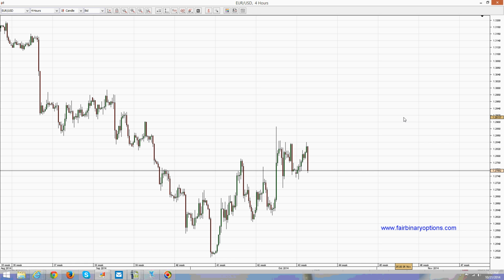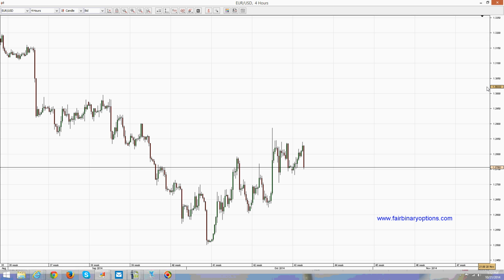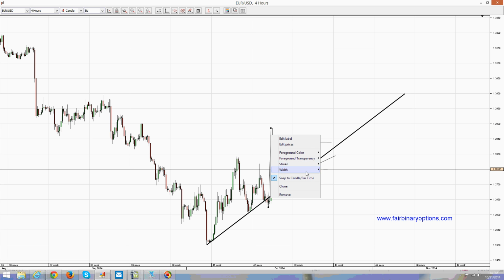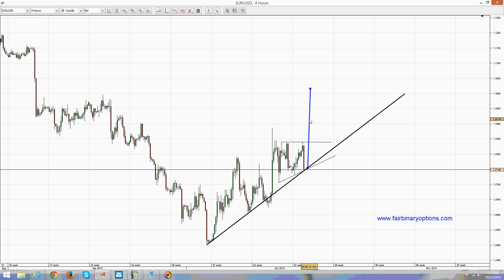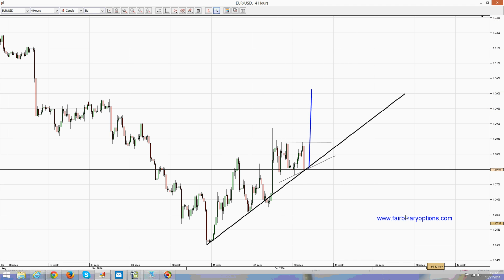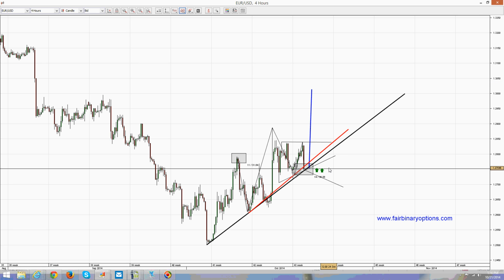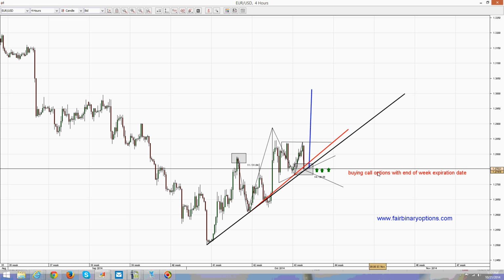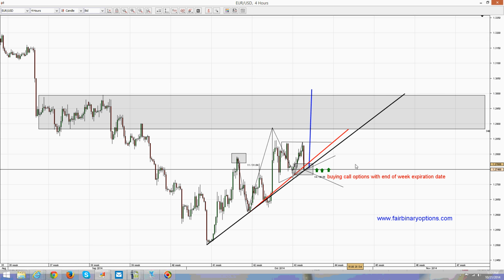Strong support for eurusd favoring call options | Binary Options Trading Strategies